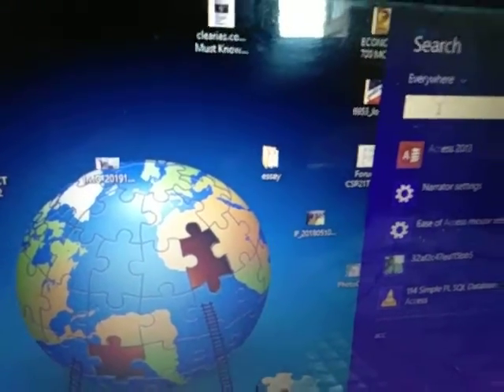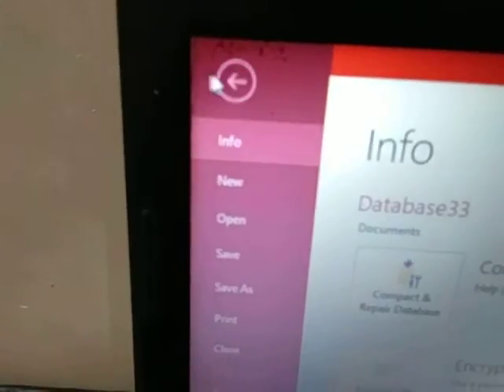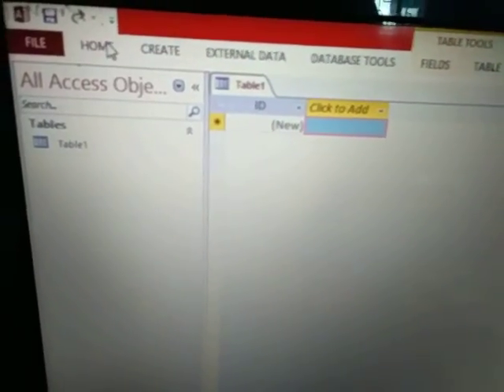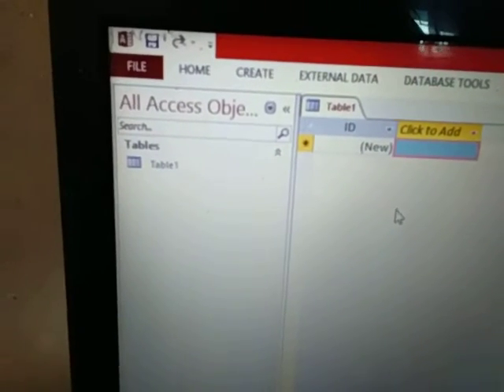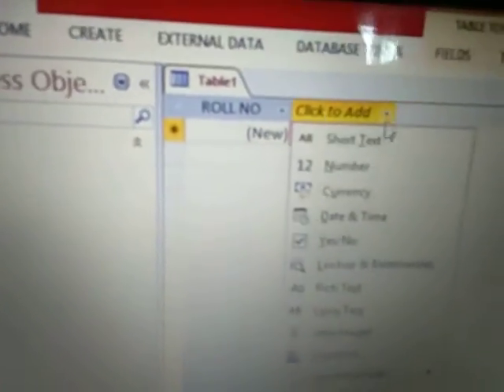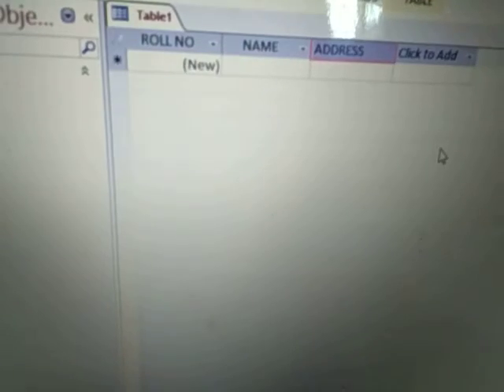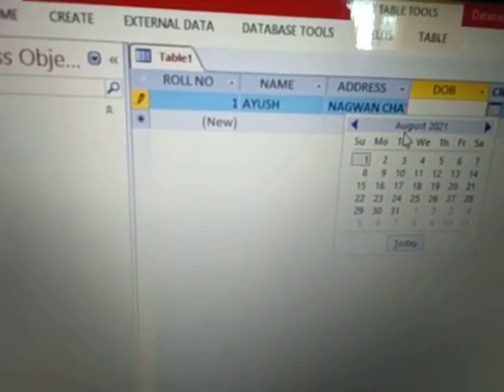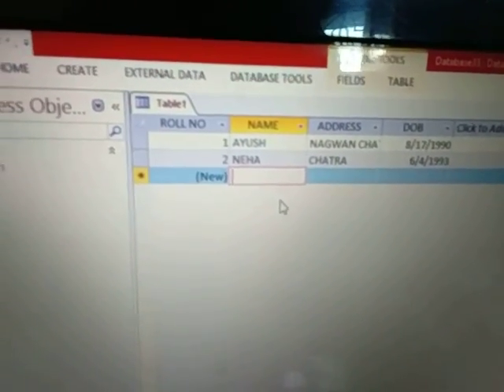creating table in datasheet view